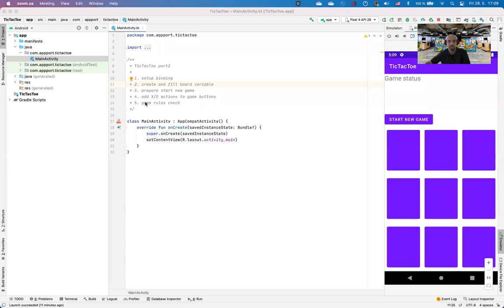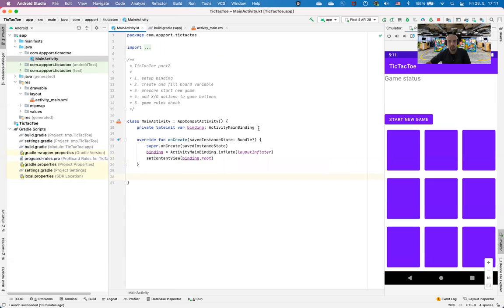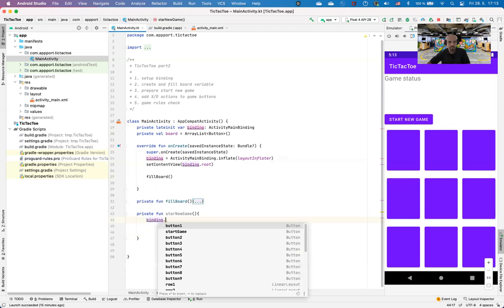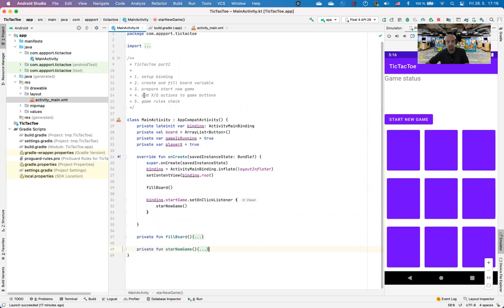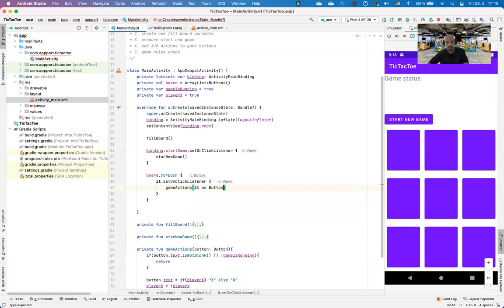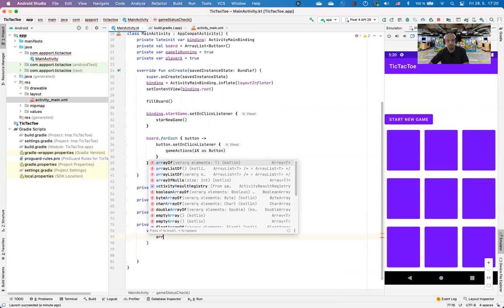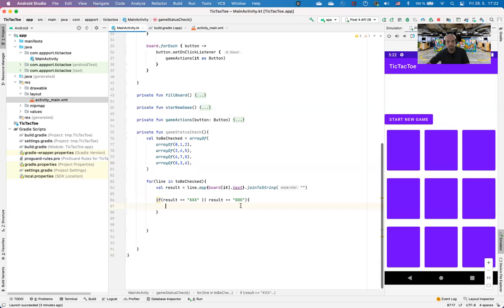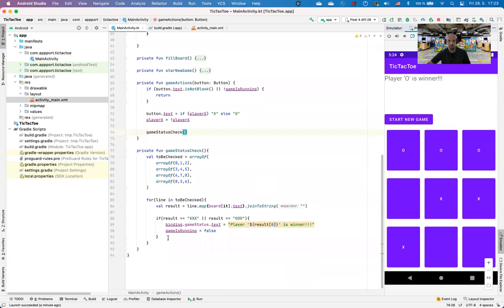Android game: TicTacToe part 2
Activity introduction - TicTacToe part 2
(AppPort Academy - Android; Week 04, Lesson 05)

Presented by:
- Vladimir Valouch

Content:

- Creation of simple Android game TicTacToe
- Android ViewBindings in action